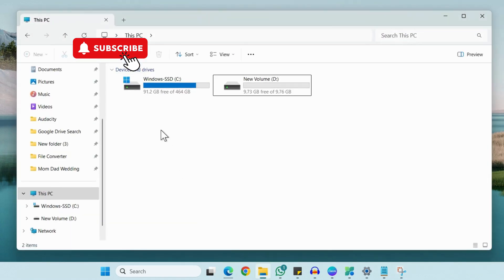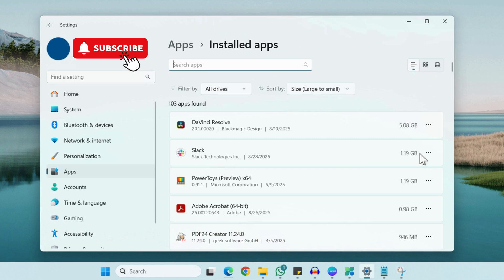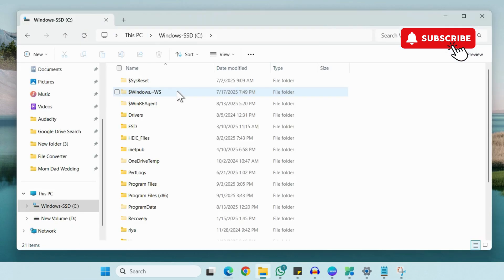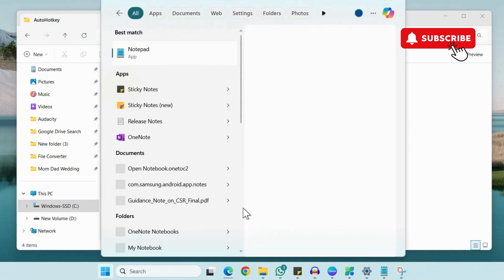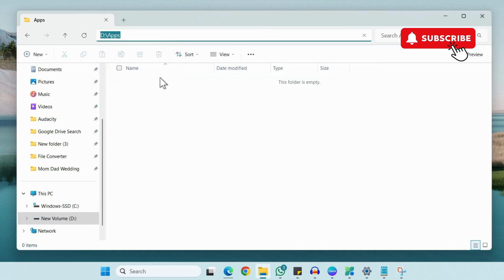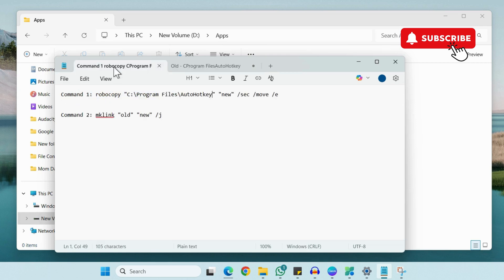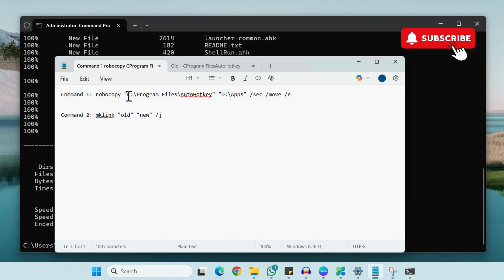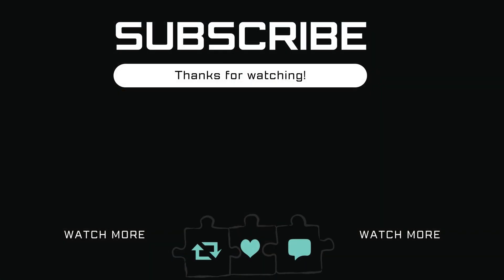How to Move Installed Programs & Games to Another Drive (Windows 11)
In this video, I’ll show you step by step how to move programs to another drive in Windows 11, so you can move your installed apps or games from C: drive to D: drive.

Command 1: robocopy "old" "new" /sec /move /e
Command 2: mklink "old" "new" /j

00:00 Intro
00:07 Move Installed Apps From C to D Drive
00:48 Move Installed Games and Programs From C to D Drive
02:47 Outro

Gamers will find this especially useful, since I’ll also show you how to move games to another drive in Windows 11, including what to do if you just want to move game files.